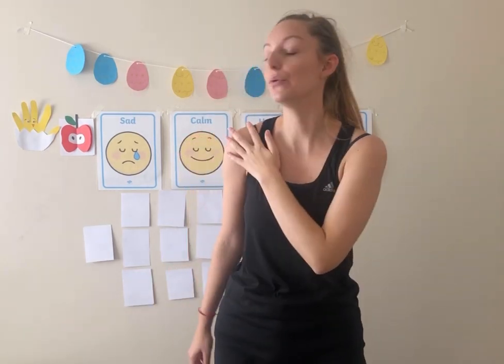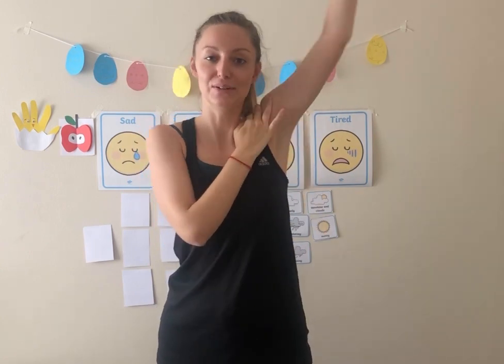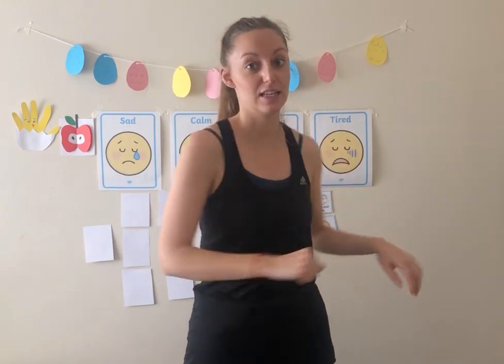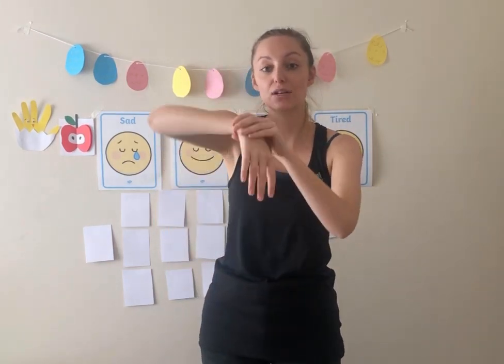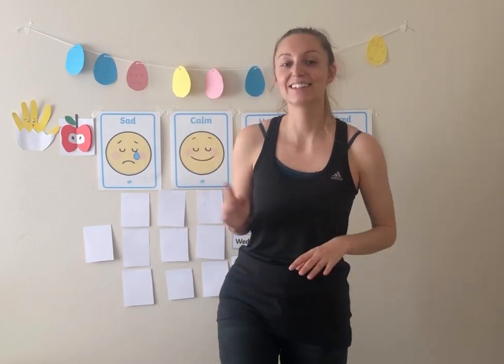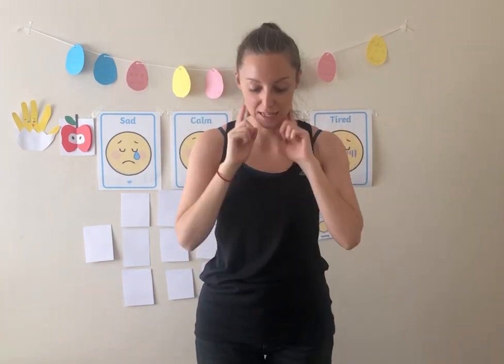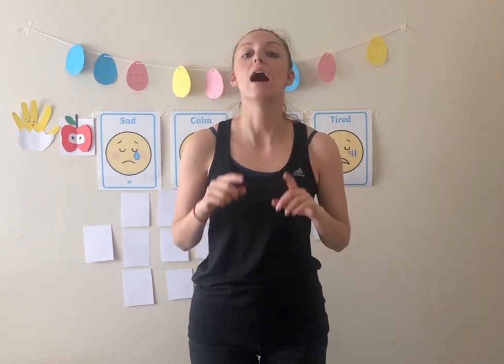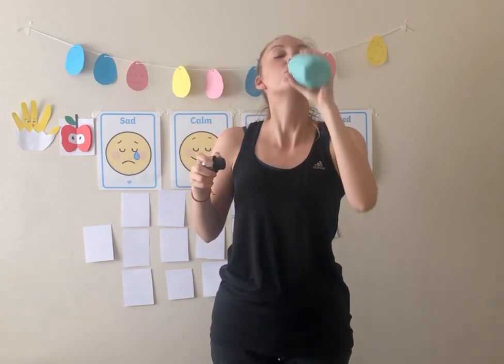F2 Ms Harriete 10/04